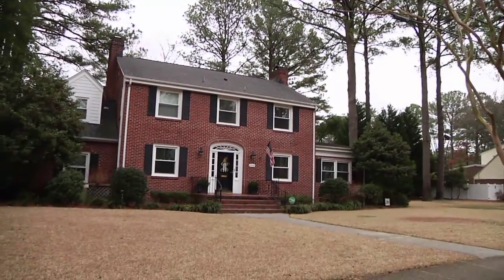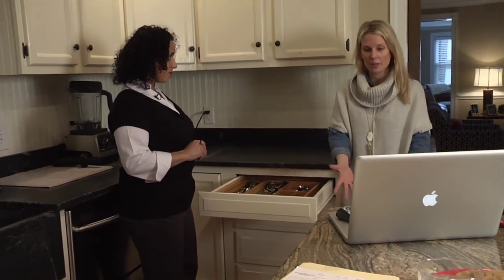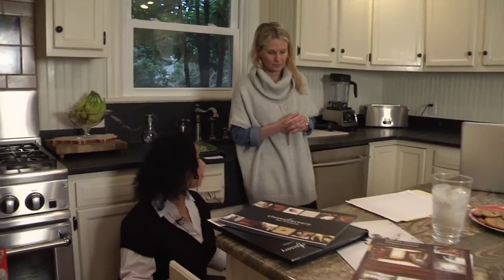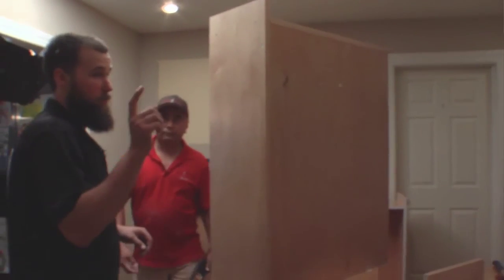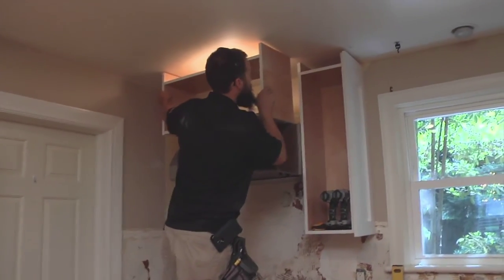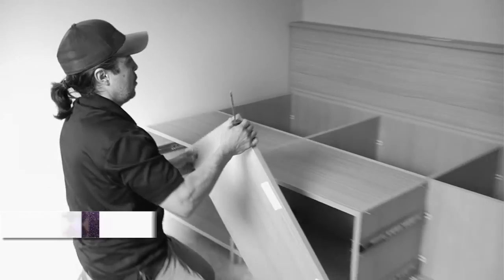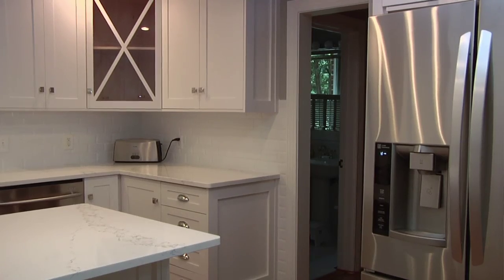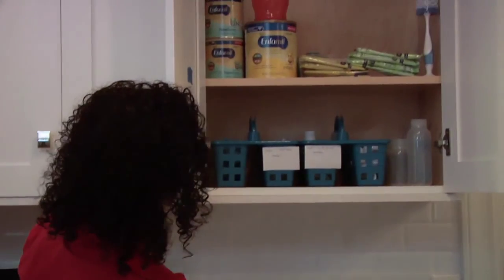Operation Reorganization - Epidsode 111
Welcome back to the second half of SEASON ONE of CLOSET FACTORY'S OPERATION RE-ORGANIZATION! We're back with a new format and some fun surprises!

Closet Factory comes out of the closet to show the range of organizational options they offer!

This week, a KITCHEN REMODEL at the home of Mary Kathryn "WooWoo" Wood from The Point Radio!

Anyone who has done one, knows that a kitchen remodel can be, shall we say, "challenging"?

Watch as Closet Factory Designer, Joyce and Installers, Nik and Mike cook with fire to serve up a BEAUTIFUL Closet Factory first!

CLOSET FACTORY'S OPERATION REORGANIZATION GIVES YOU A PEEK BEHIND THE CURTAIN AT ONE OF THE MOST “ORGANIZED” COMPANIES IN THE COUNTRY